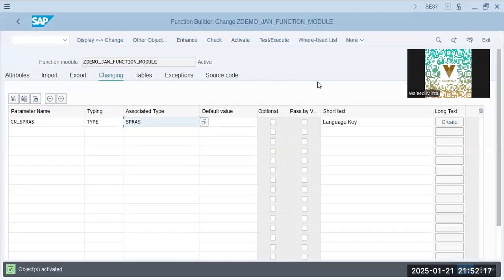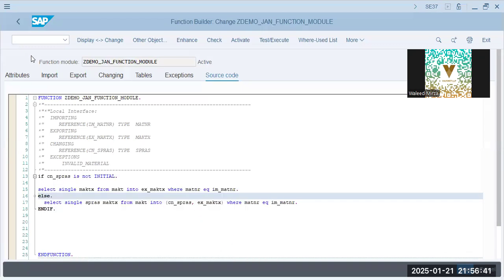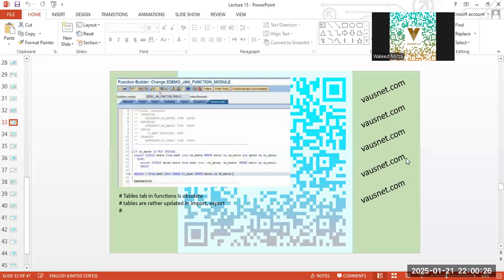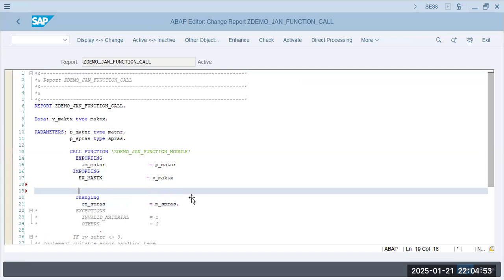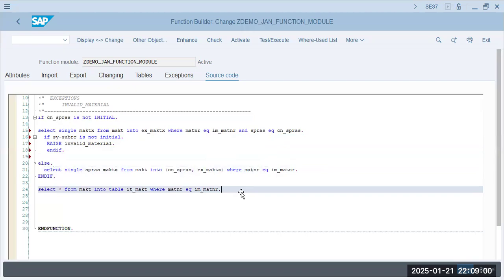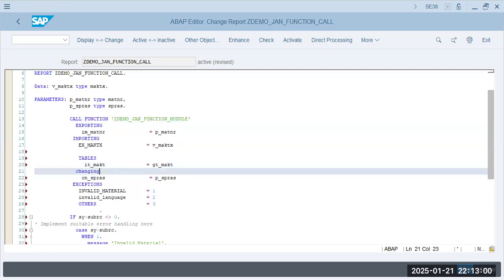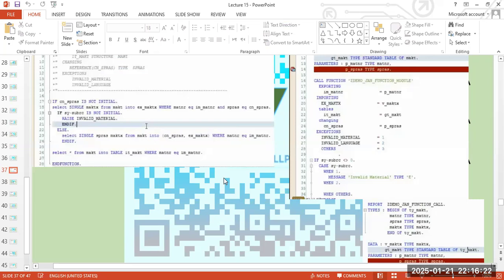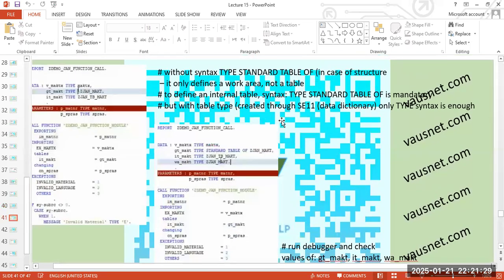Master SAP ABAP: Function Calls, Modules, and Code Settings | VAUSNET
Unlock the secrets of SAP ABAP with VAUSNET’s expert-led tutorial on function calls, function modules, and their key settings with real-time coding examples. Whether you're an aspiring ABAP developer or a seasoned SAP professional, this comprehensive guide simplifies complex concepts, empowering you to code efficiently and confidently.

VAUSNET, an industry leader in ERP solutions, digital marketing, and lead generation, has been transforming businesses for over three years. Specializing in SAP, SEO, SMM, training, and more, VAUSNET is your partner for growth and innovation.

🔑 What You’ll Learn:

Essentials of SAP ABAP Function Modules
Step-by-step guide to Function Calls
Key settings and configurations for ABAP programs
Don't miss this chance to elevate your ABAP skills with VAUSNET.